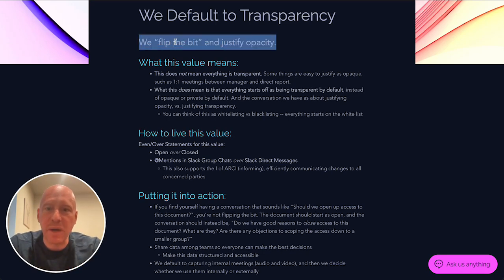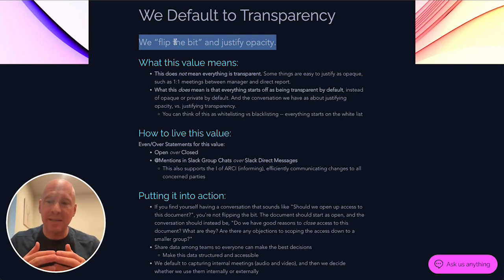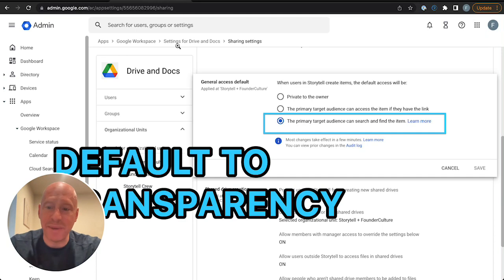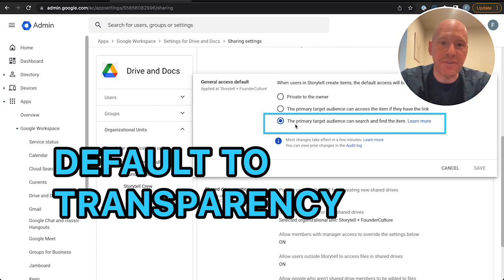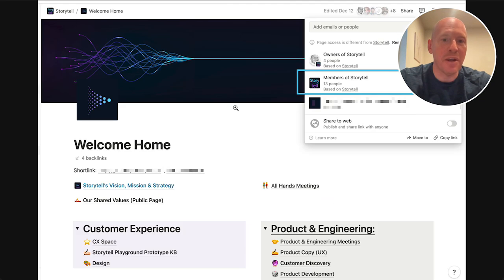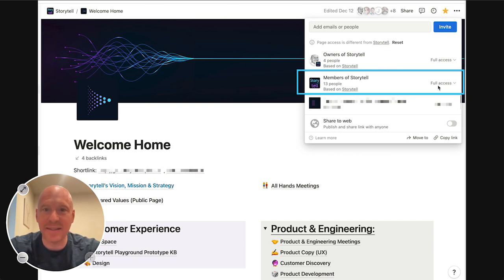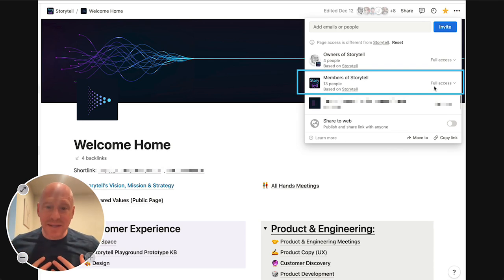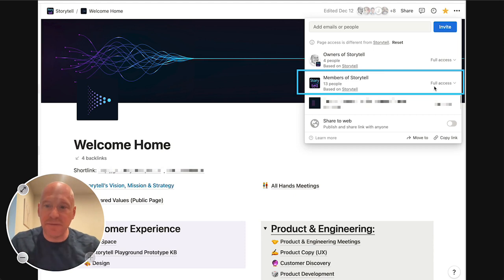Storytell Value: Default To Transparency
Here's context on our company value to Default to Transparency.